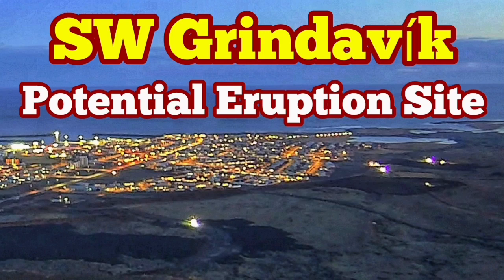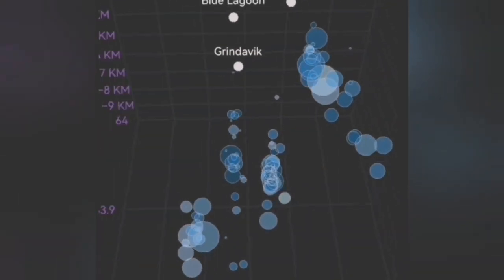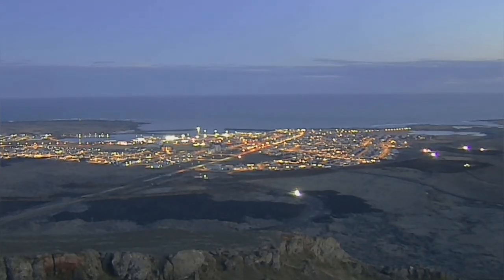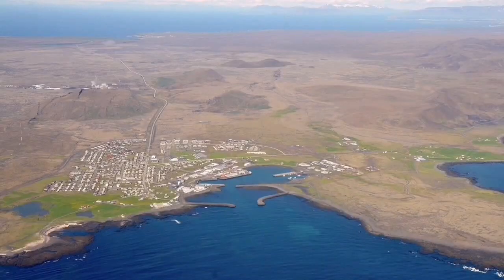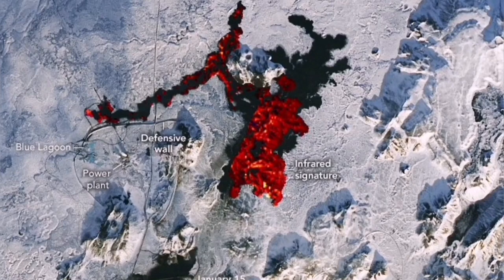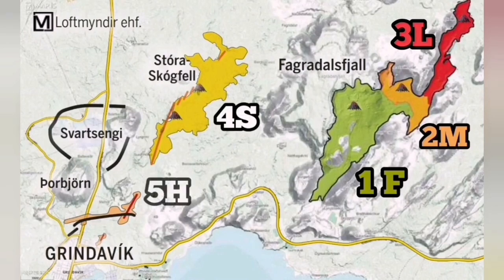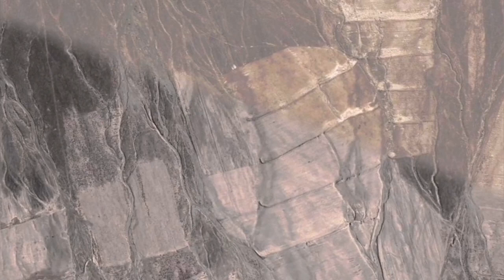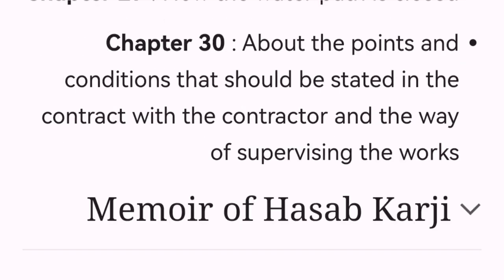Potential Eruption Site: SW Grindavík, Tremors,Iceland Svartsengi Volcanic System,Lava Defence Walls